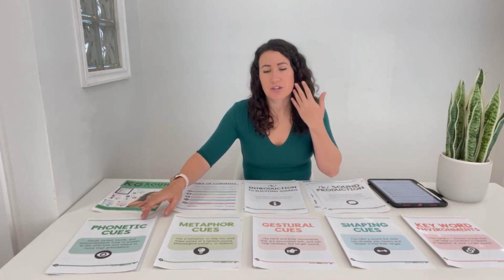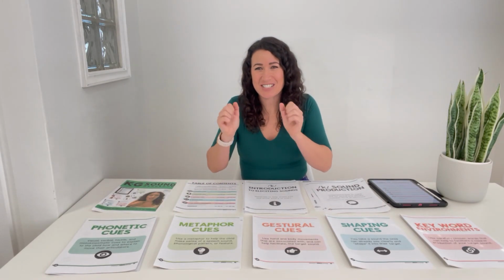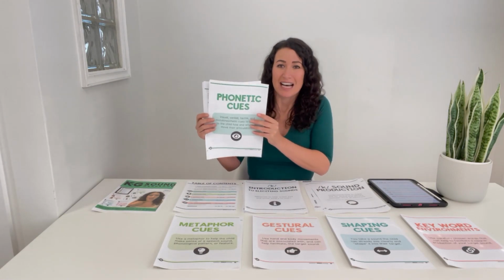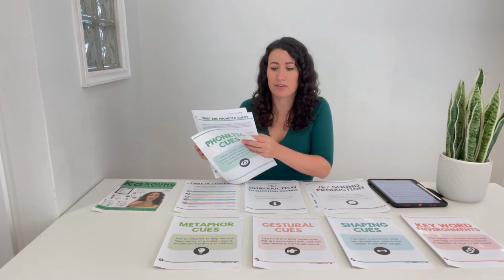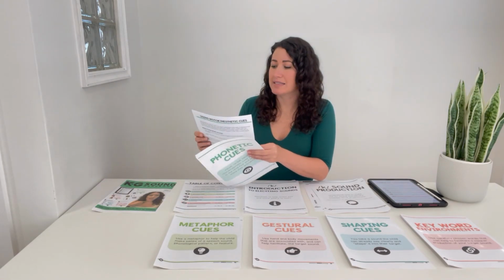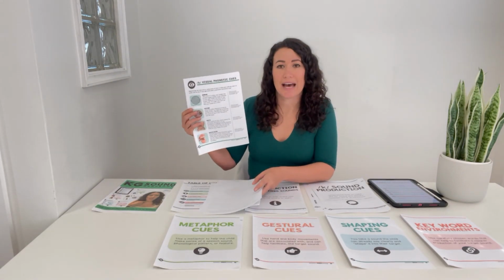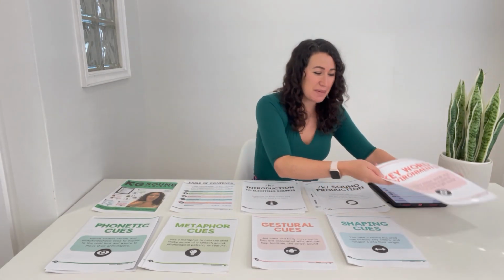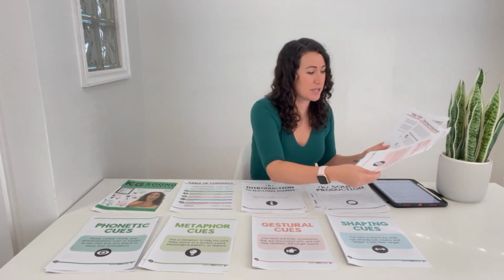K&G Sound Handbook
💫 *Have you ever had difficulty eliciting the /k/ or /g/ sound in speech therapy? Well, you're not alone!* Check out this comprehensive K&G Sound Handbook to learn over 100 cues to elicit these sounds!

💻 Video Chapters
00:00 Intro
01:15 Organization/Chapters
02:07 K Introduction to Eliciting Sounds
02:37 K Sound Production
03:20 Phonetic Cues
04:15 Metaphor Cues
04:55 Gestural Cues
05:33 Shaping Cues
06:19 Keyword Environments
07:47 Additional Details